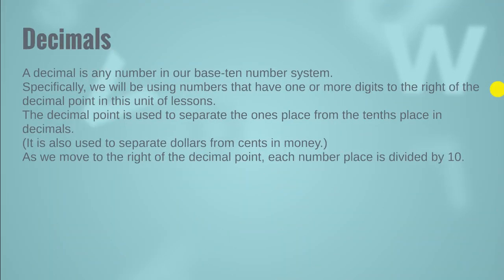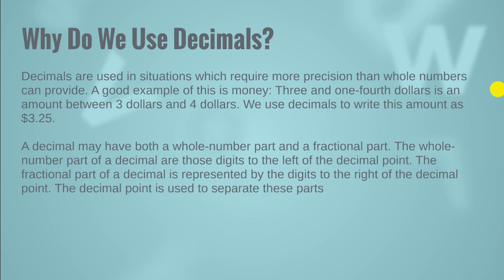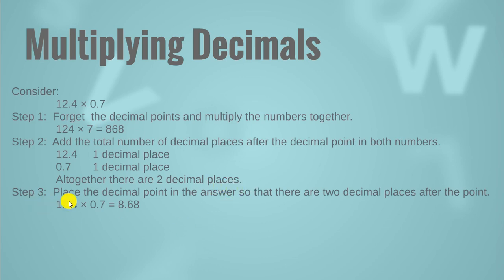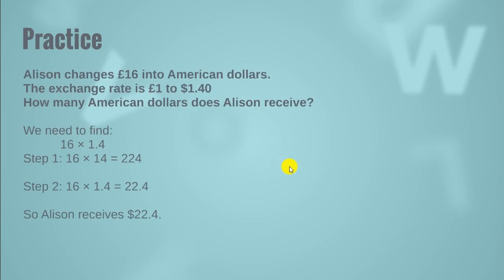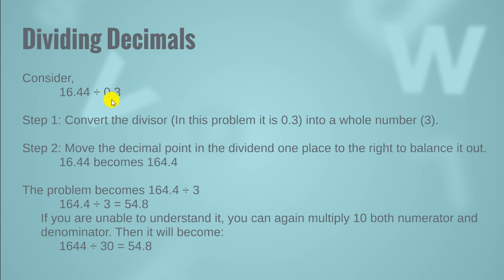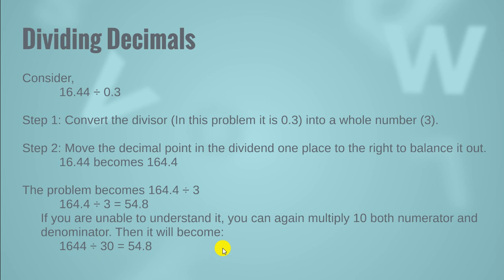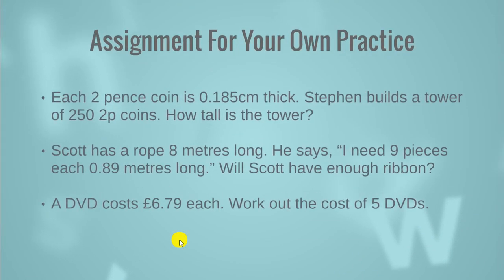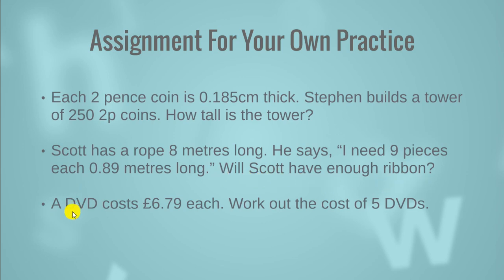Decimals IGCSE Maths Revision and Practice | exam tips